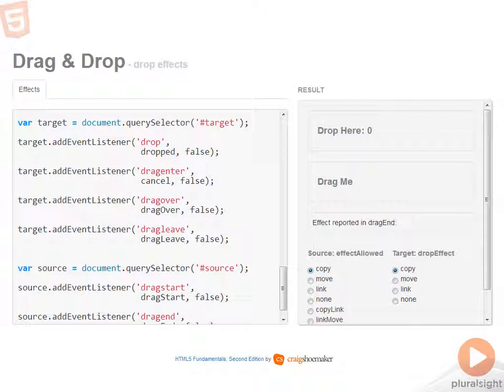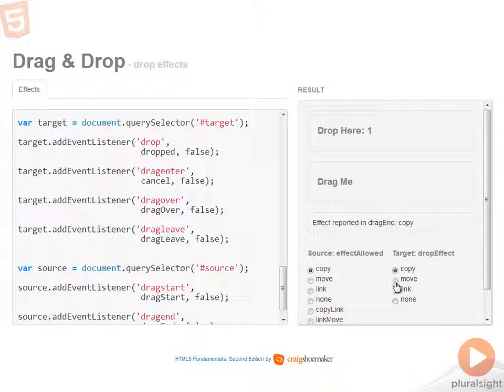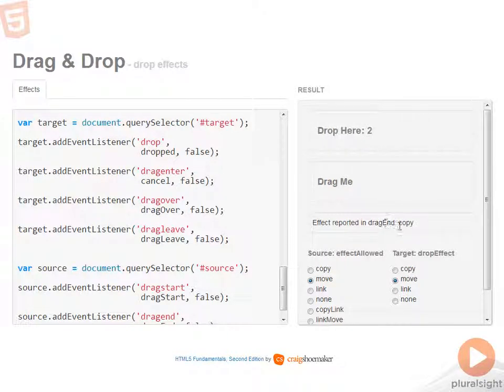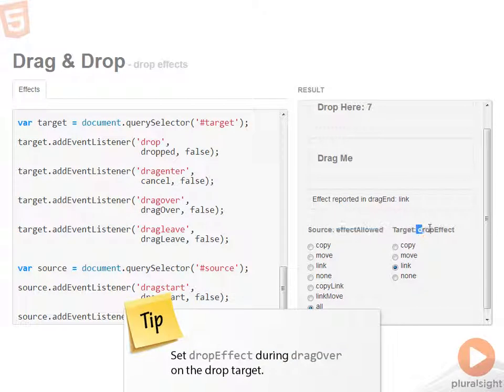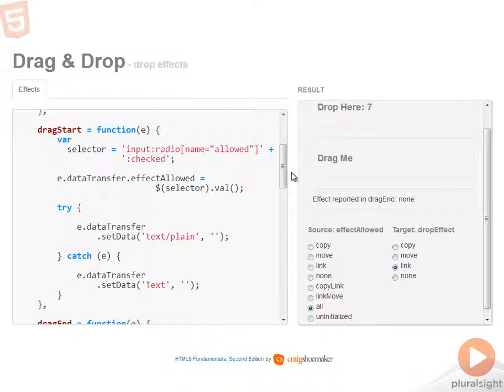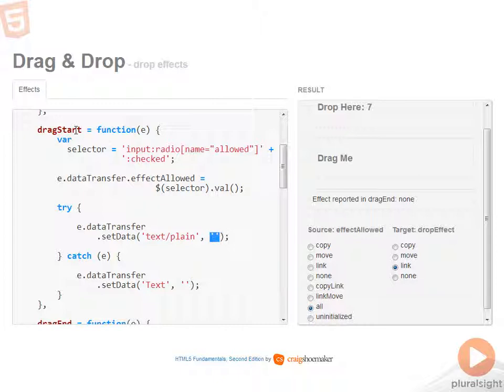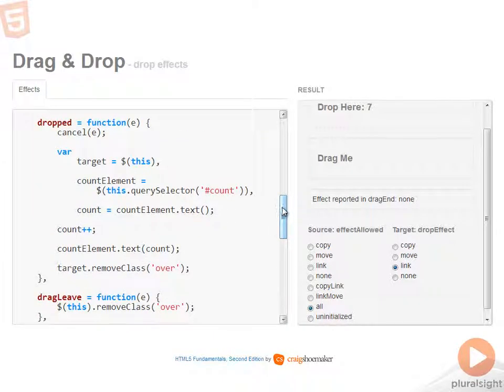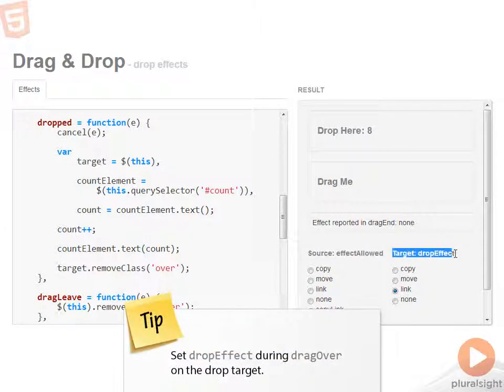12 Setting and Enforcing Drag and Drop Effects